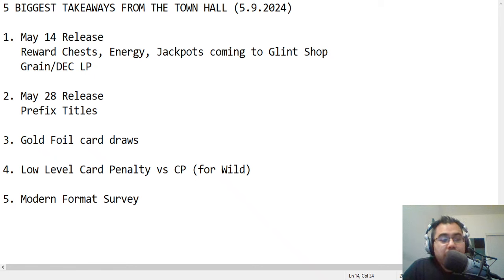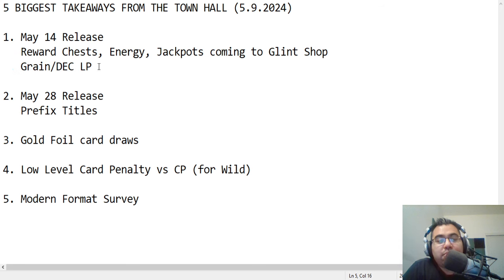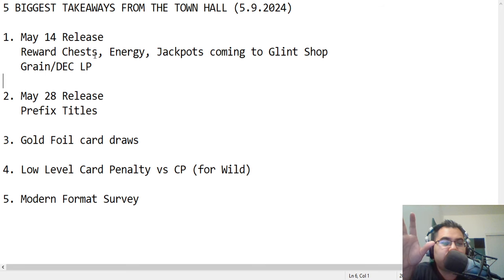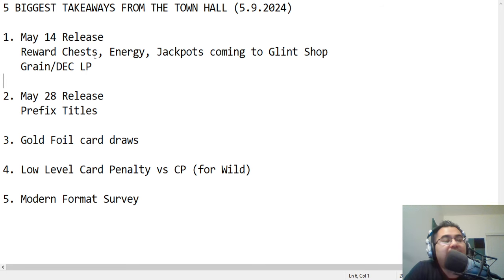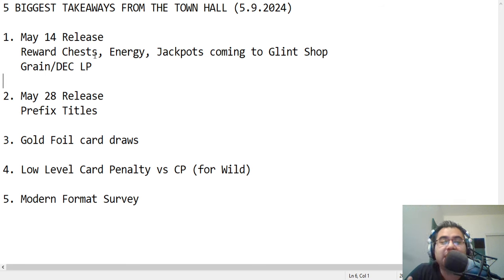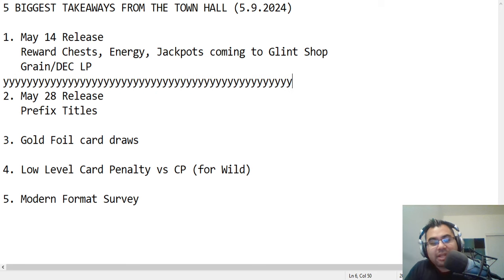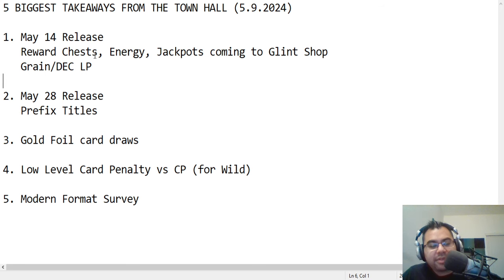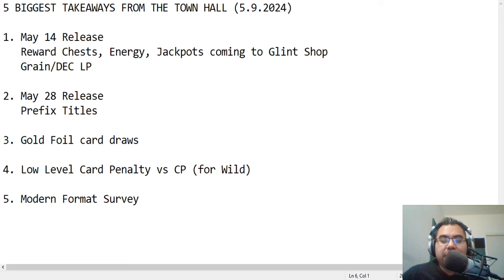5 BIGGEST TAKEAWAYS FROM THE TOWN HALL (5.9.2024)